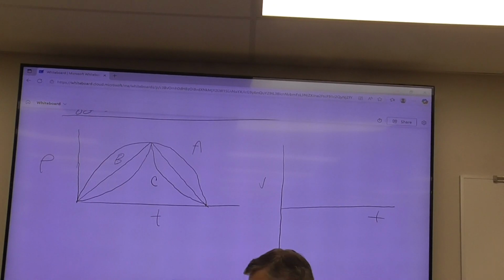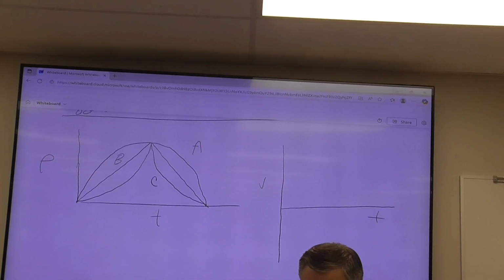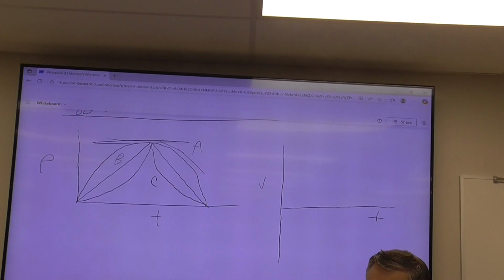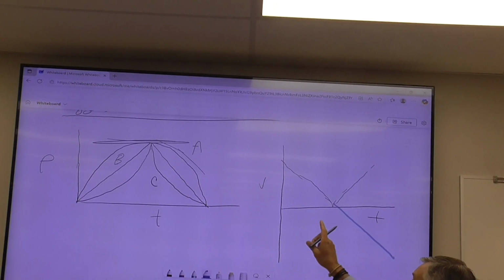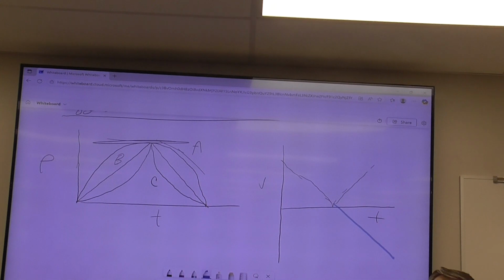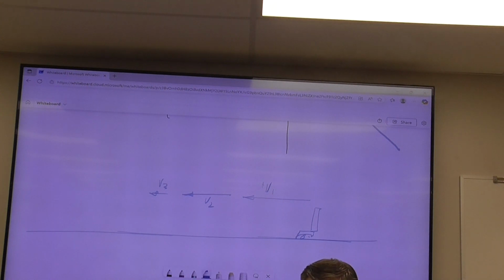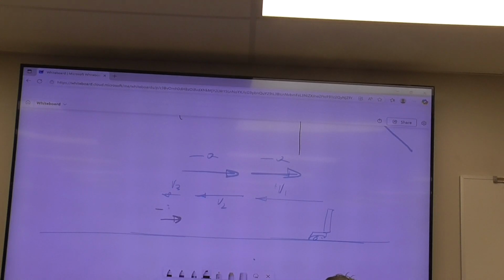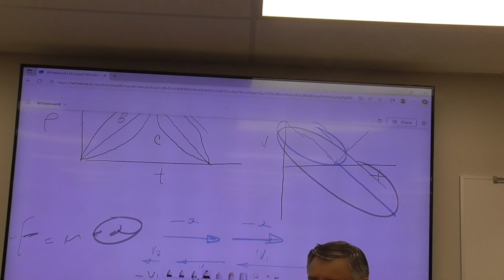AP Physics 8 26 2025 Part 4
Continue discussion of fan cart with position time and velocity time graphs.